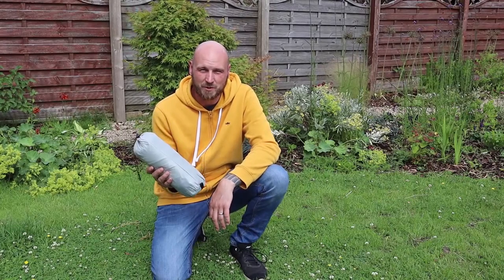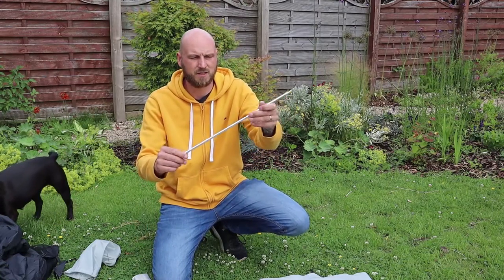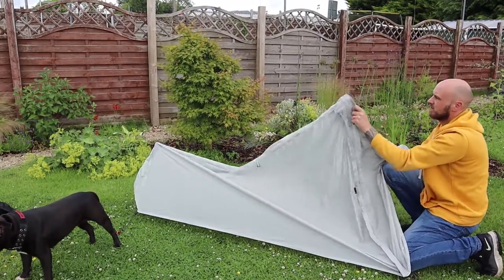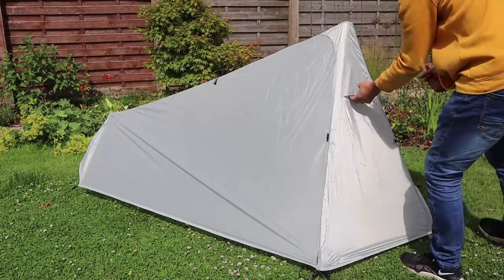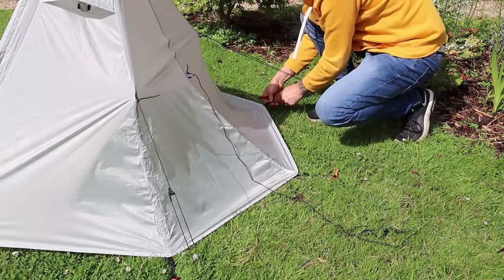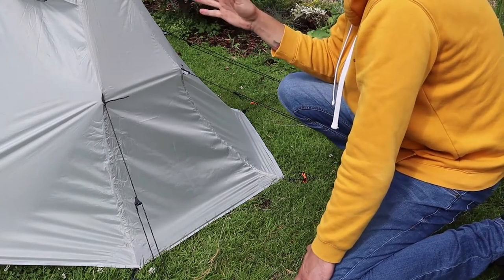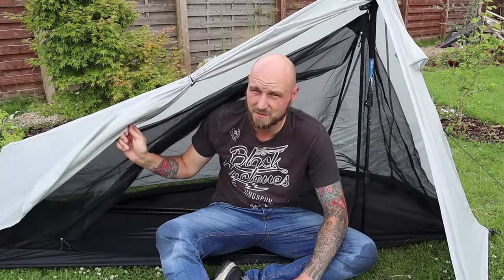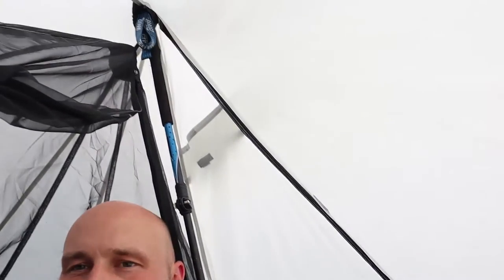I Bought the Cheapest Trekking Pole Tent on Aliexpress! - Toucan 15D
I bought the cheapest trekking pole tent on Aliexpress!  Here is the Toucan trekking pole tent at just 910 grams. Will it live up to the expectations of a cheap £55 tent?  Here is my review of the cheapest ultralight 1 man tent I could find at 15D!  It could be the best or the worst tent for ultralight backpacking.  Watch this video to find out!

Toucan 15D Ultralight 1 Man Tent

Filming:
Canon M50
Rode GO